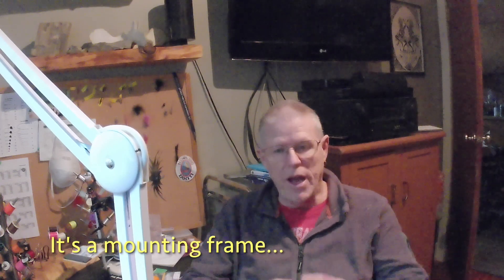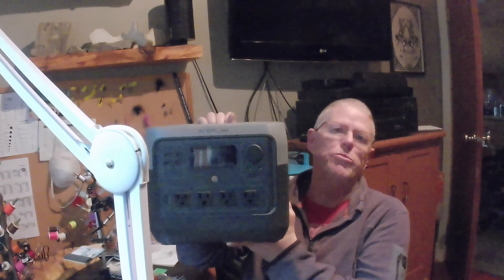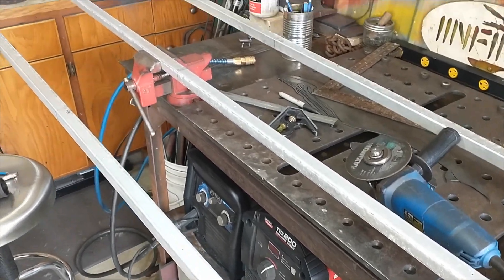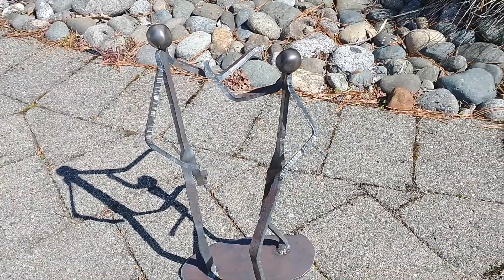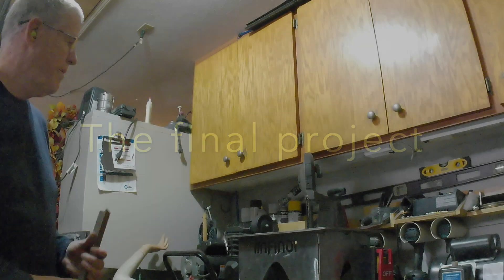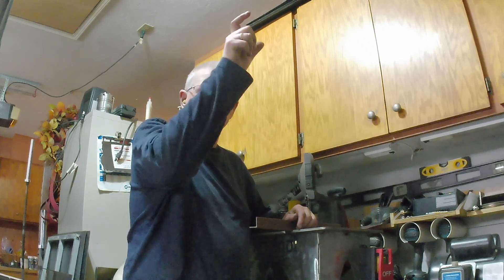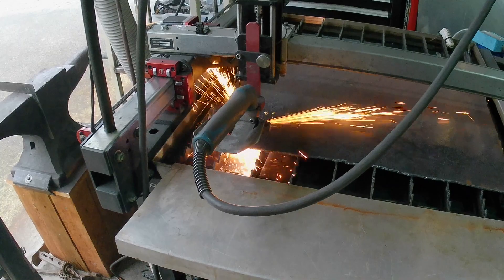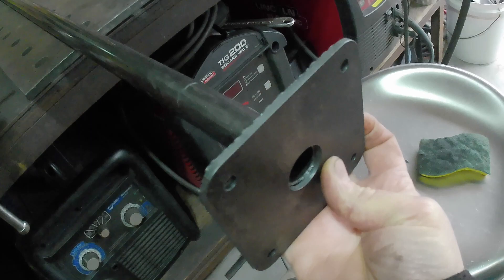More shop time and a cool new addition!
Short video. Weather's been meh, so I've been in the shop doing a bunch of things. Some arty, some not so arty. I also show you our new Ecoflow River 2 Pro power unit and discuss brain juice. (Huh??)